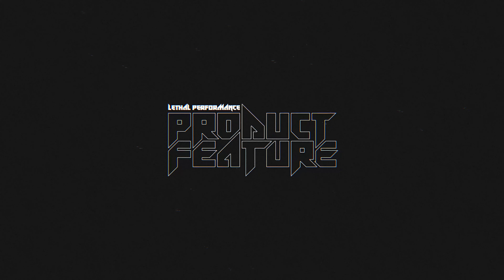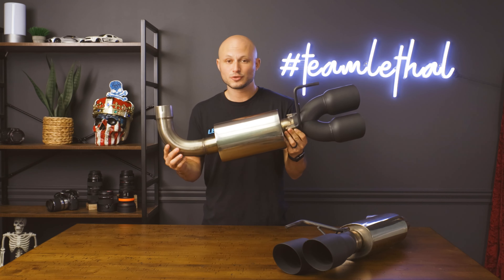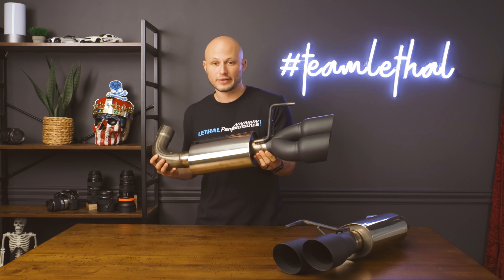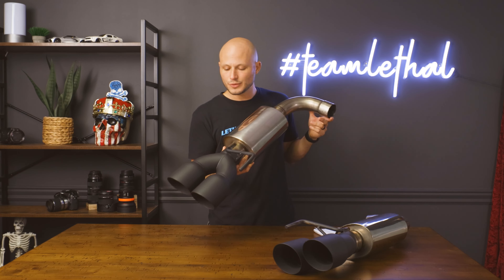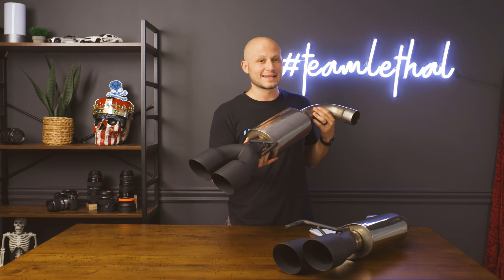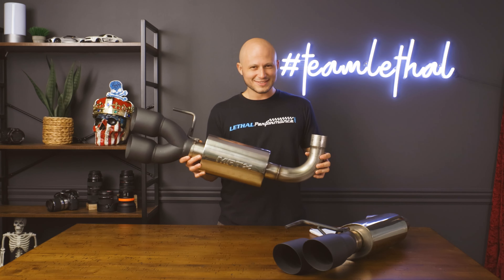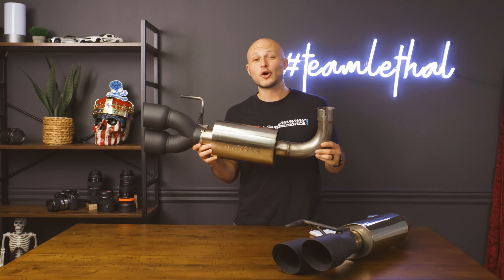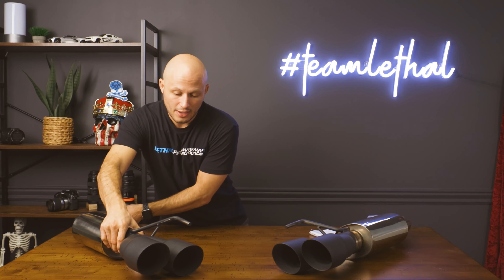2 Minute Tuesday! | MRT Interceptor Black Ops Quadtip Axle-back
The Mustang GT MRT Interceptor Axle-Back system has a loud, deep muscle car sound and is handcrafted in corrosion resistant T304 Stainless Steel. Base systems include T304 polished SS 4" tips and 2.5" mandrel bent tube. Black Ops black matte tip finish is available for an additional fee. This system is engineered for the best sound to match your GT and provides increased performance from increased exhaust flow. The MRT Interceptor is quieter than the KR. It has just enough exhaust presence with elevated sound to Get Noticed, Feel the Performance note and packaged in a design without excessive drone.

NOTE: Fitment is for 2018+ Mustang GT. These will fit on the 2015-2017 Mustangs as long as the quad tip rear valence is installed.

Make sure you choose whether you want the stainless steel tips or the Black Ops tips!